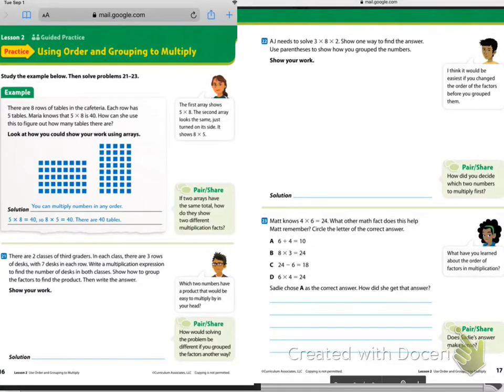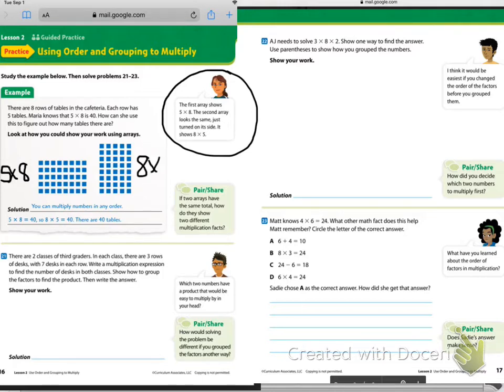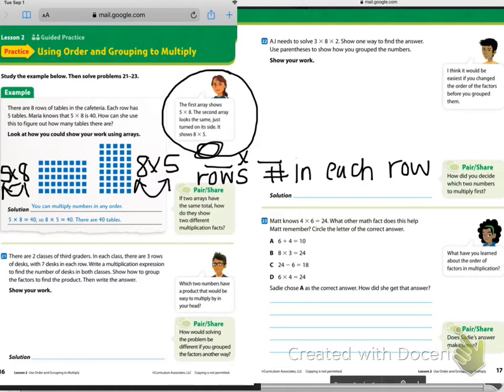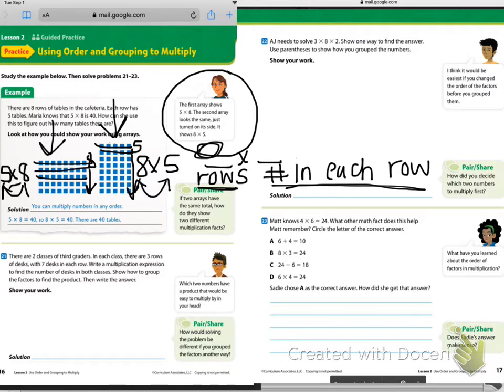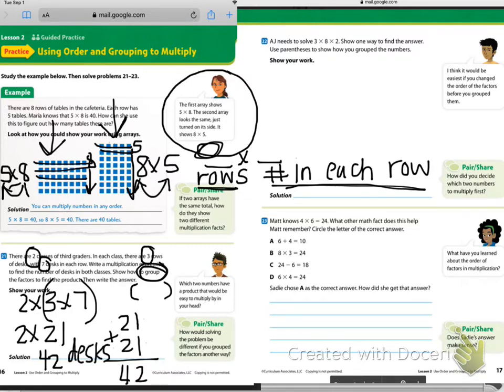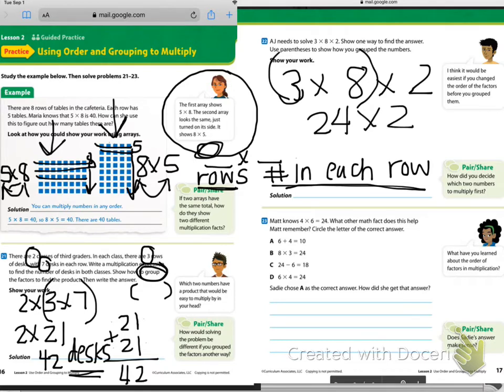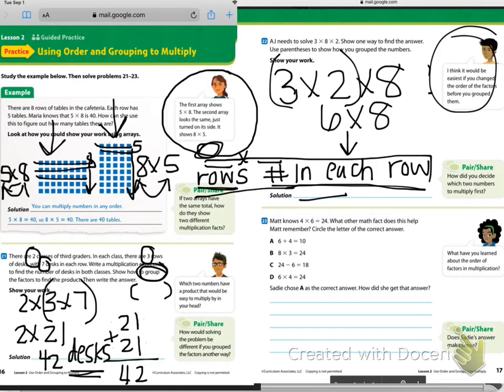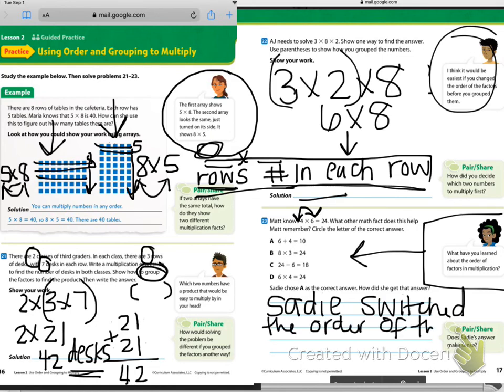Using Order and Grouping to Multiply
Ms. M reviews order, grouping, and parentheses to help her third graders with multiplication!